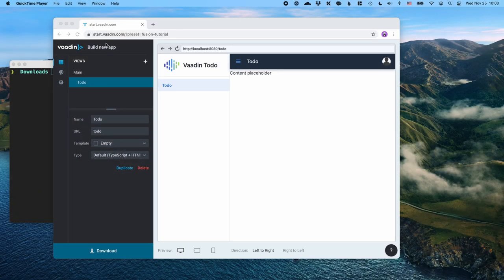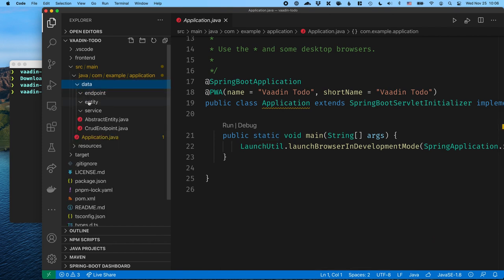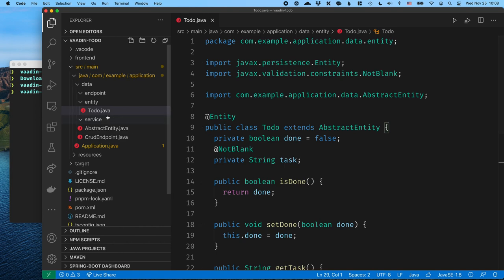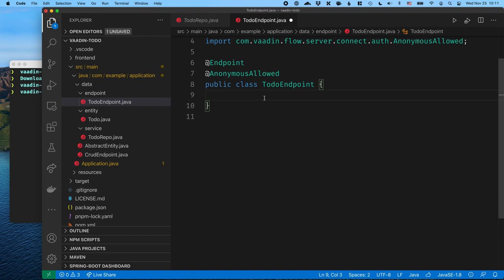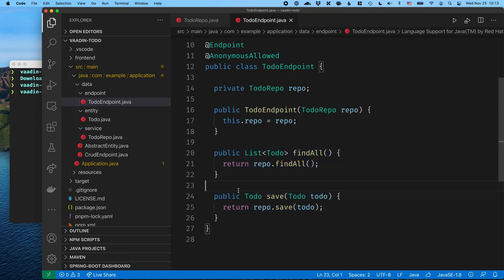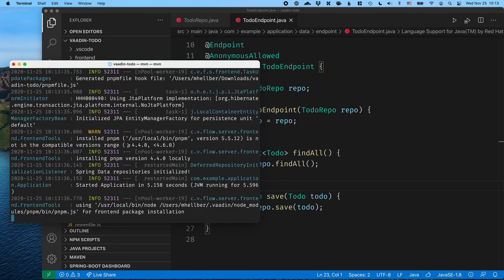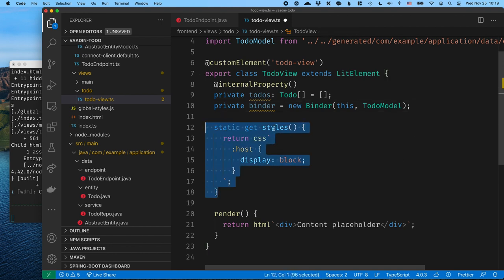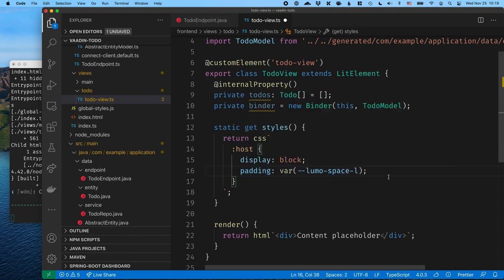Full-stack Spring Boot web app tutorial - LitElement, TypeScript, and Vaadin Fusion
In this tutorial, you'll learn to build a full-stack web application with a Spring Boot Java backend and a TypeScript based LitElement frontend using the open-source Vaadin Fusion framework.

The step-by-step tutorial covers project setup, database, endpoints, and building a view.

0:00 - Intro
0:32 - Creating a new Spring Boot and Vaadin Fusion project
1:29 - Vaadin Fusion project structure
2:43 - Defining a JPA entity
4:05 - Creating a repository for database access
4:54 - Creating a type-safe server endpoint with Vaadin Fusion
7:45 - Launching the app in development mode
8:30 - Description of the todo view functionality
8:58 - Defining a component with LitElement
9:50 - Using LitElement properties for state
11:08 - Initializing a Vaadin binder for handling the form
12:01 - Adding CSS to the view
12:56 - Defining the view template for the form
15:34 - Saving the form to the backend
18:21 - Repeating a template for each item in an array
20:20 - Updating an object to the server
23:07 - Initializing the component state with a connectedCallback() lifecycle method